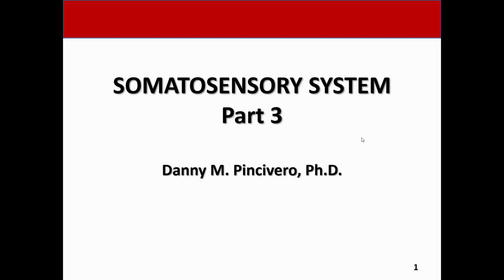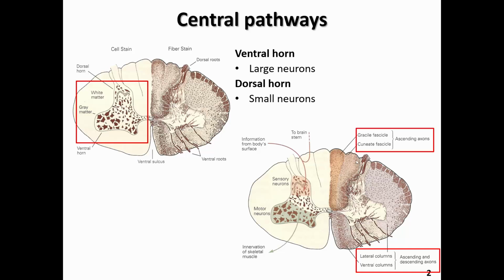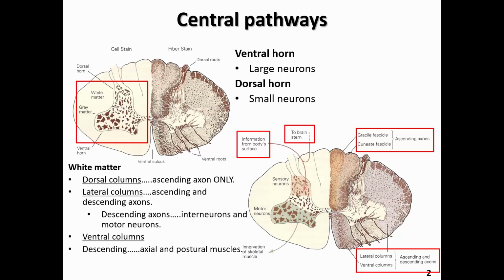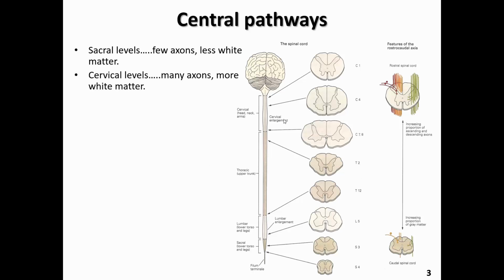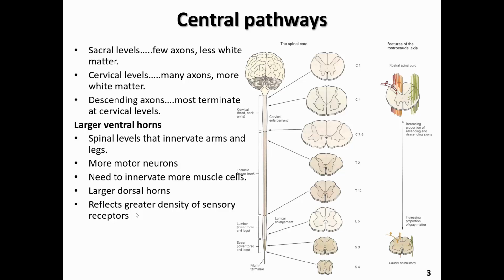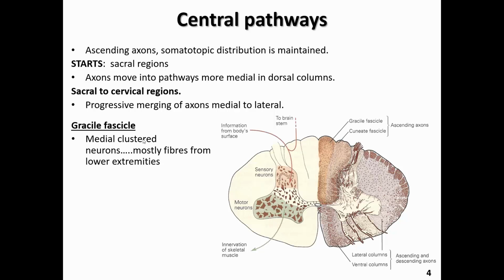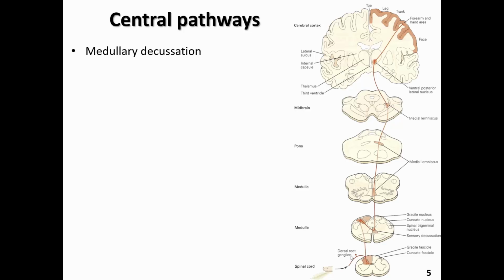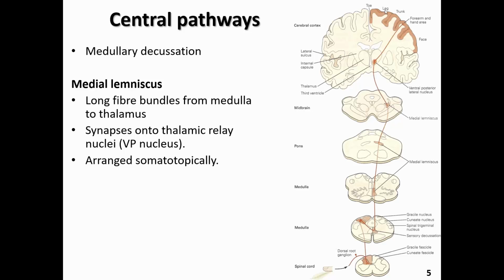Somatosensory system Part 3 slides 1 5